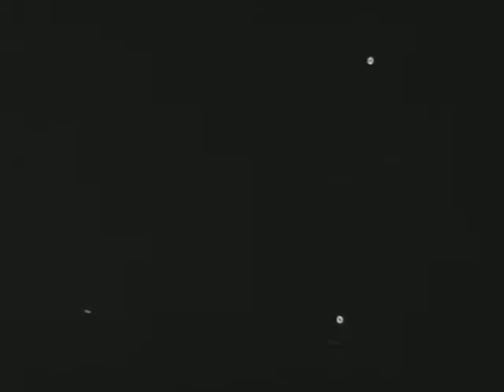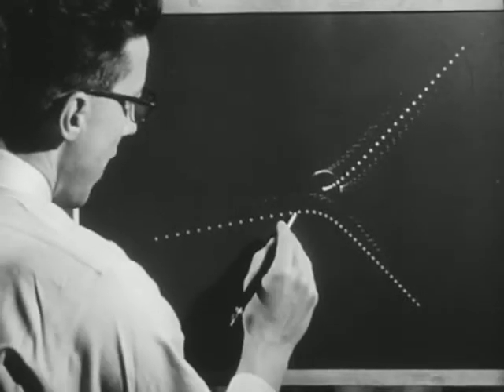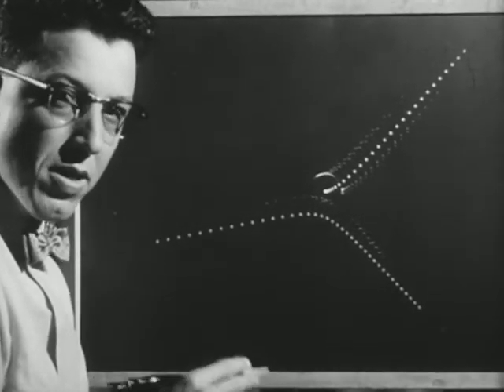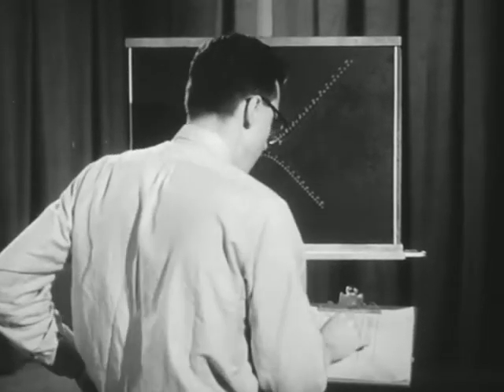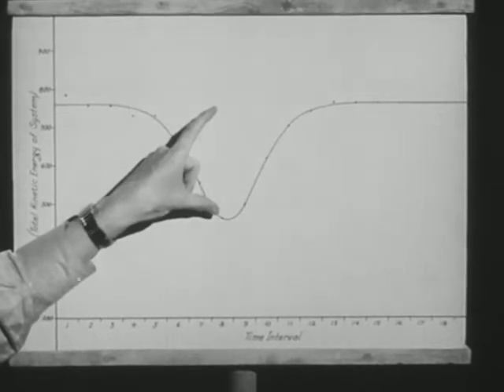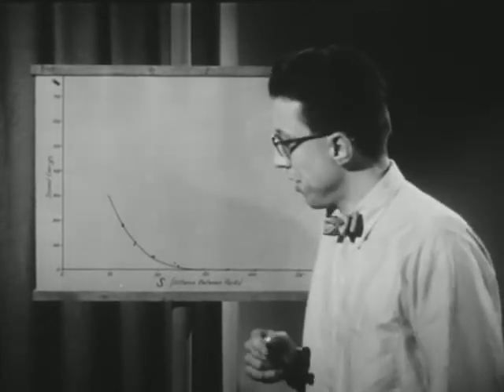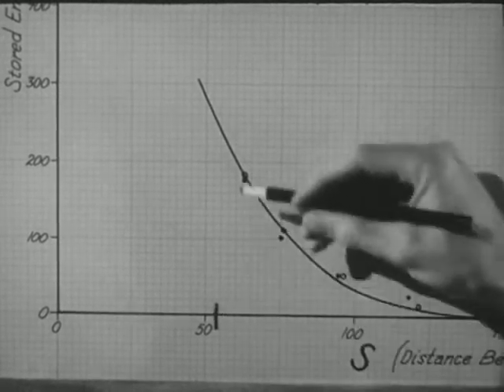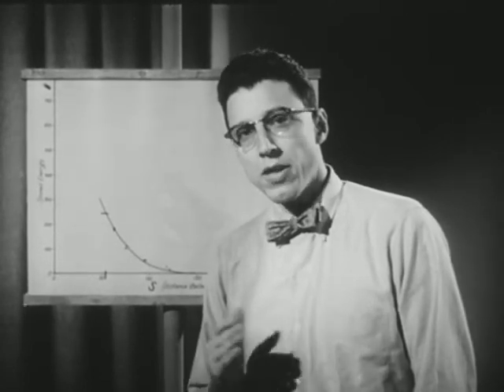Elastic Collision and Stored Energy (1961)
Illustrates how kinetic energy is transferred from one body to another through elastic collisions. Defines concepts concerning stored energy, elastic, collision, and potential energy.